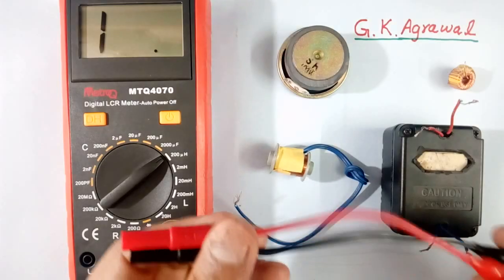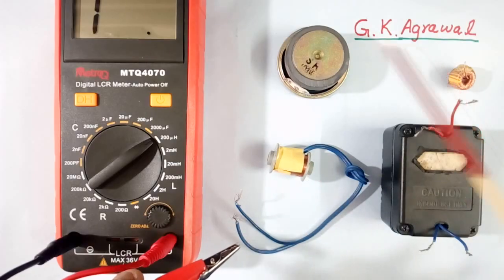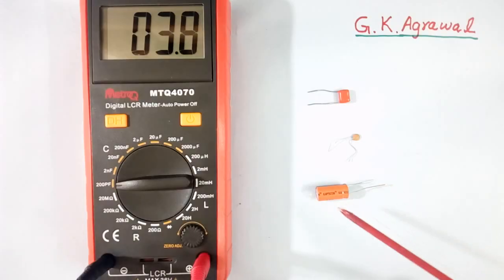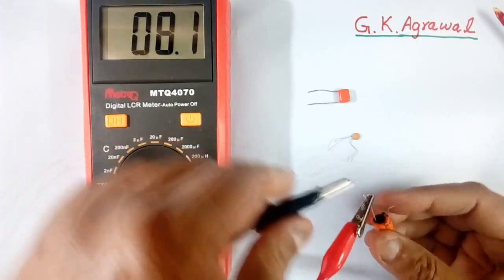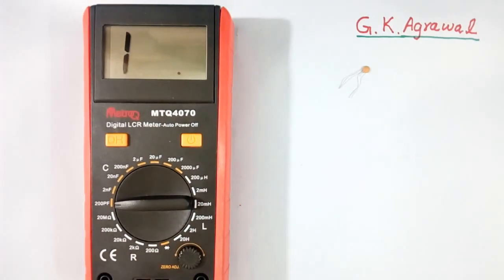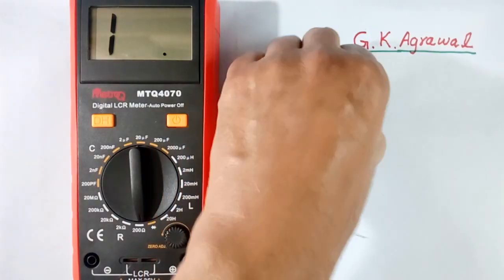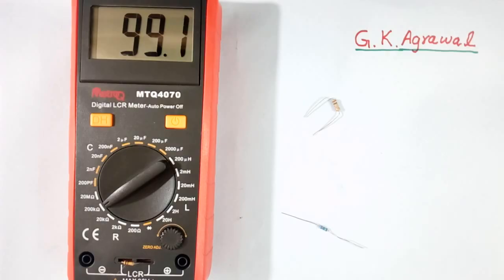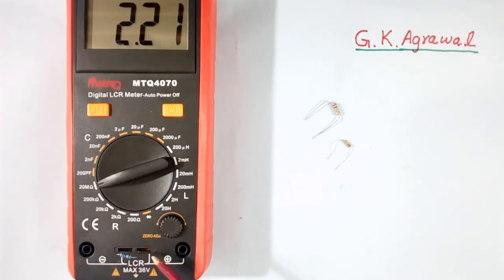LCR Meter to measure inductor, capacitor & resistor value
How to use LCR meter 4070 to measure capacitor, inductance L, & resistance R is explained in the LCR meter tutorial video. A review of the LCR meter Metro MTQ 4070 is done.

The value of Inductance of the inductor, the capacitance of the capacitor & resistance of the resistor measurement method are explained in the LCR meters lecture.

Educational tutorial 153 on electrical and electronics engineering by G K Agrawal.

The lecture is given by a person with industrial experience and is useful for electrical, electronic communication, and power electronics engineering students, project work, and also Physics students.

LCR Meter, How to use the LCR Meter to measure the inductance of the inductor, the capacitance of the capacitor & resistance of the resistor are explained in the video tutorial in English. LCR meters tutorial. LCR 4070 review. Inductance meter. LCR meter use.